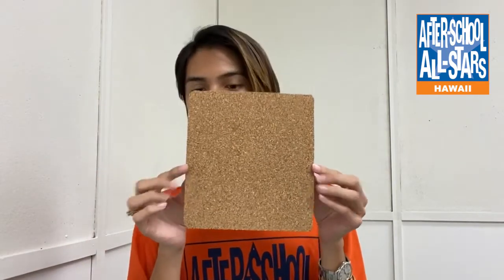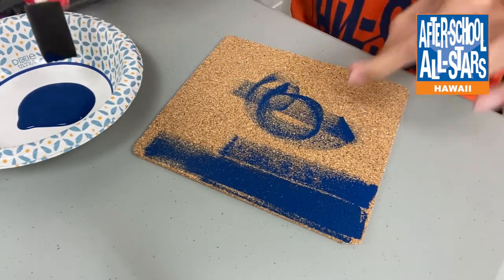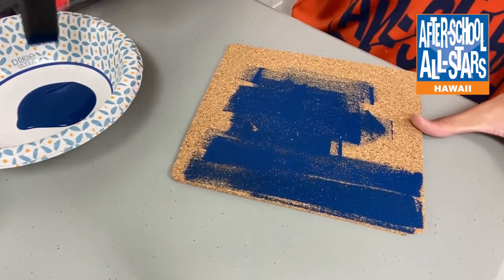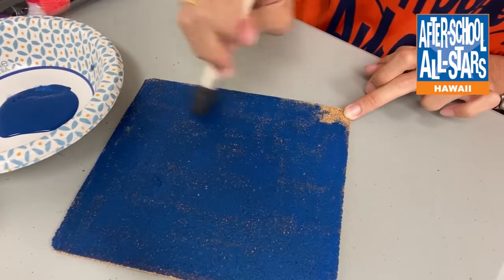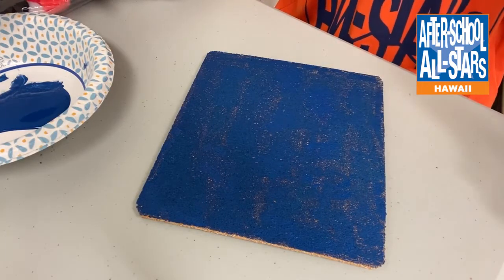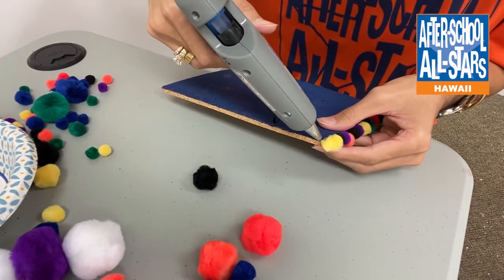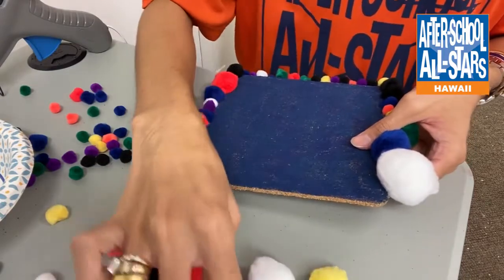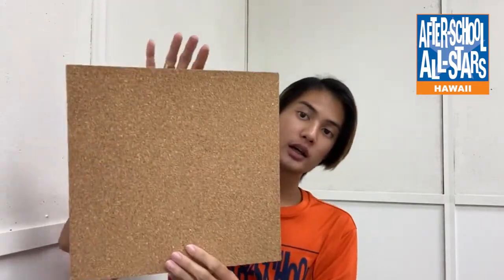Stay at Home Blues (and Oranges) - Arts & Crafts - Mousepad Art with Charles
In this episode of Stay at Home Blues and Oranges, Charles teaches us to take recycled objects from around the house to create a quirky up-cycled mousepad to spruce up any office desk.

SUPPLIES NEEDED:
- Cork trivet
- Acrylic paint
- Pompoms
- Foam brush
- Hot glue (Elmer's glue as an alternative)